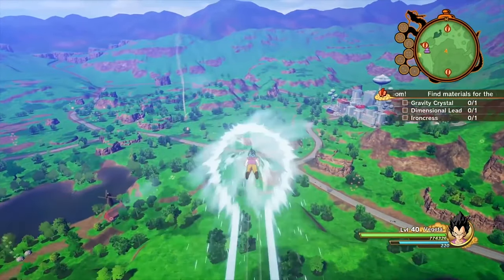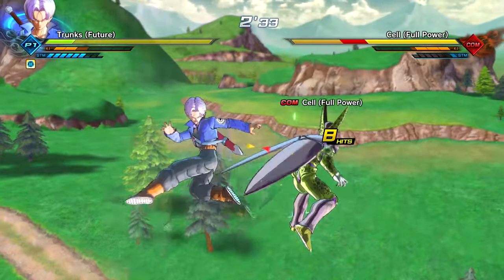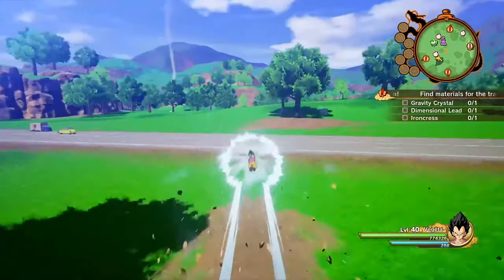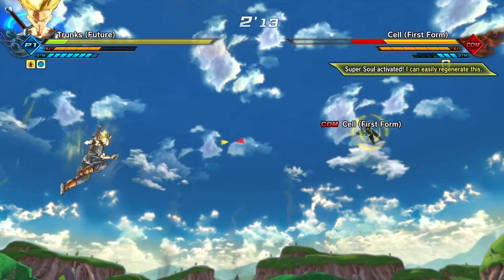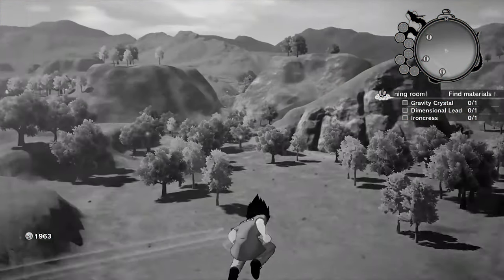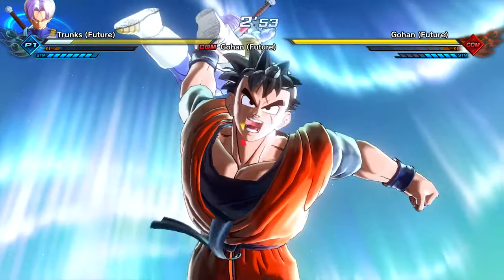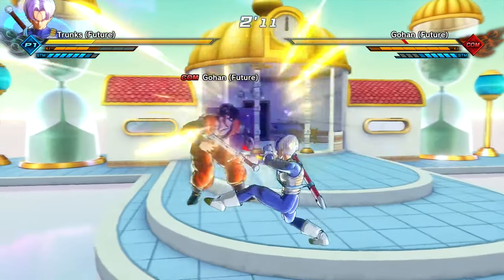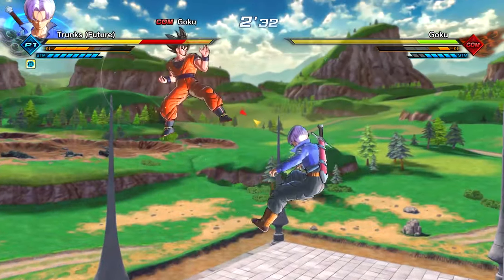Dragon Ball Z: Kakarot Future Trunks Special Attacks, Ultimate Attacks And Moves Discusion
What's goodie! Koro here back with another discussion video. Today i talk about trunks ultimate attacks, special attacks and moves. I also give my thoughts and opinions as well as some suggestions for cyber connect 2.

Donation funds goes toward games, equipment for the channel to ensure quality content is consistently provided for the channel. Let's be honest they're quite pricey to begin with.

Engage with me more!

Editing Software's often used!

(Tags Ignore)